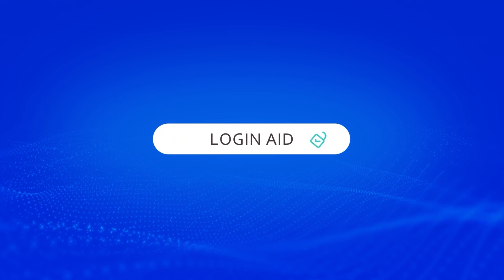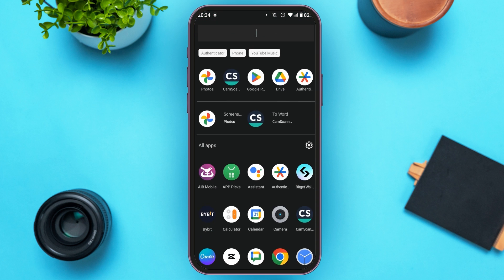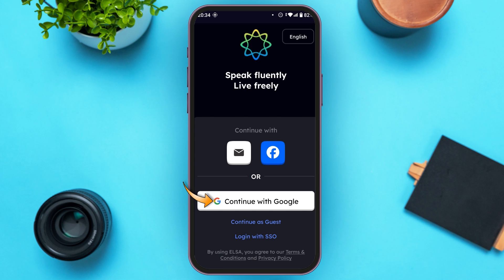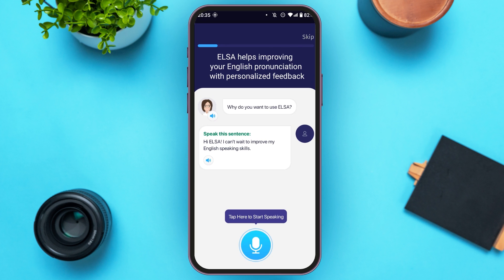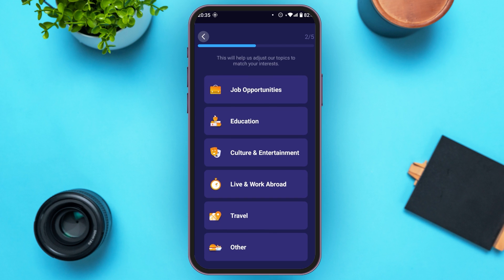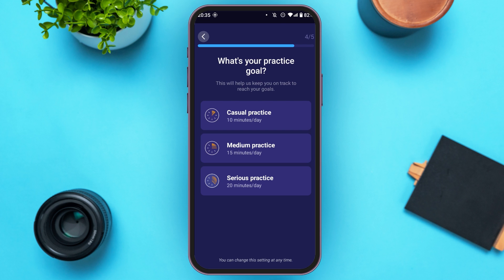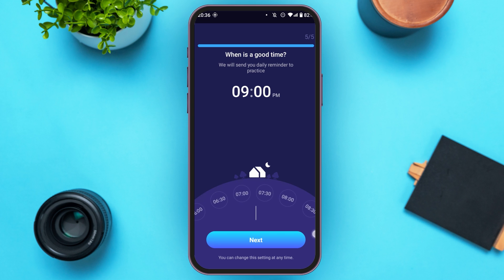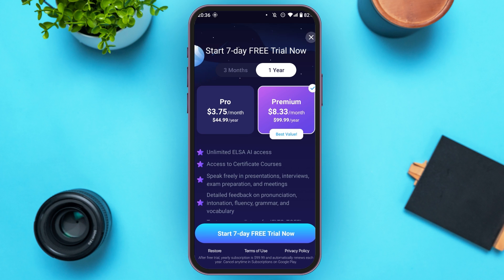How To Create ELSA Speak Account 2024 | ELSA Speak App Sign Up Tutorial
In this detailed tutorial, learn how to create an account on the ELSA Speak app and get started with improving your English pronunciation and communication skills. It is designed to help users master their speaking abilities by offering personalized lessons and feedback. Follow the easy steps in this guide to register your account and begin your language-learning journey. Whether you're a student or professional, the ELSA Speak app can be a great tool to refine your pronunciation and fluency in English.